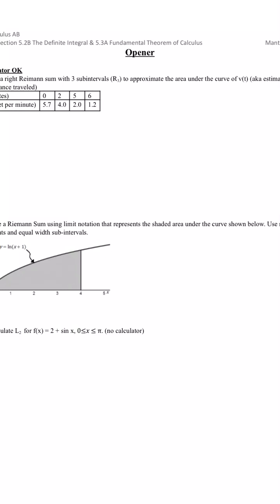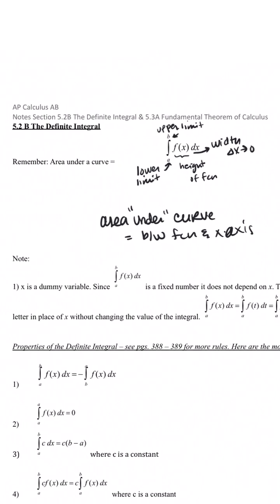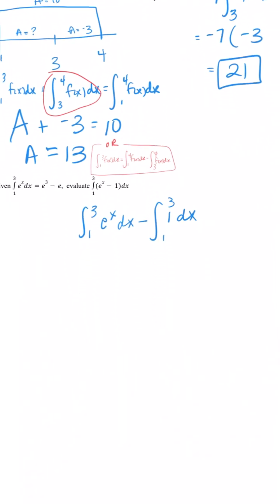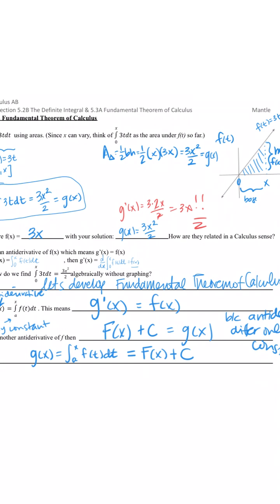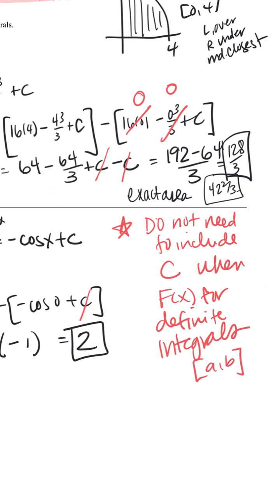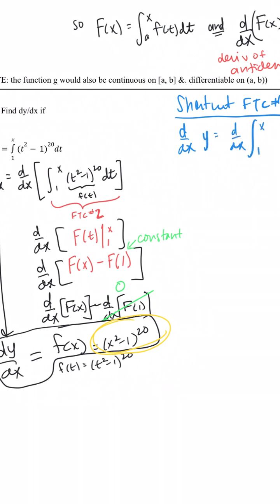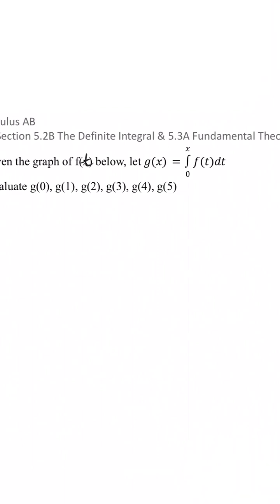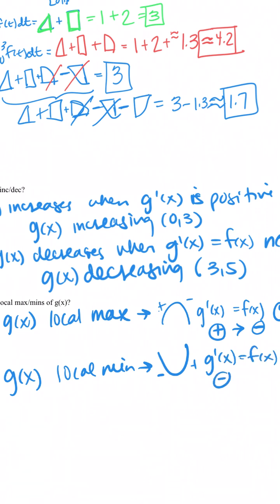Notes 5.2B & 5.3 Fundamental Theorem Mantle 22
00:00:00 Slide 1
00:07:48 Slide 2
00:14:36 Slide 3
00:19:13 Slide 4
00:30:33 Slide 5
00:36:49 Slide 6
00:47:45 Slide 7
00:54:23 Slide 8